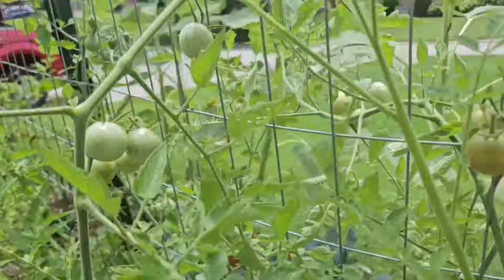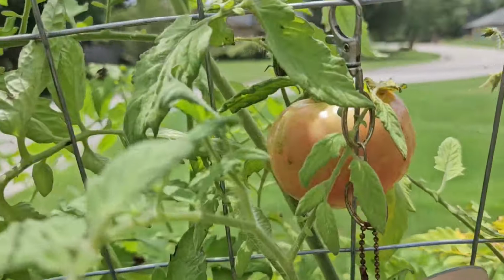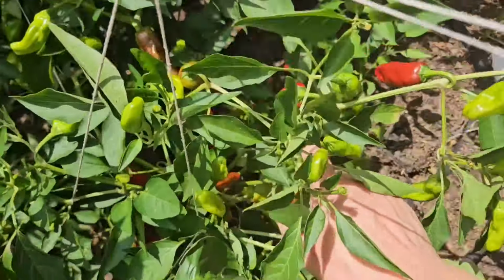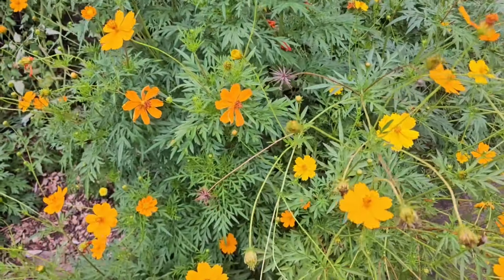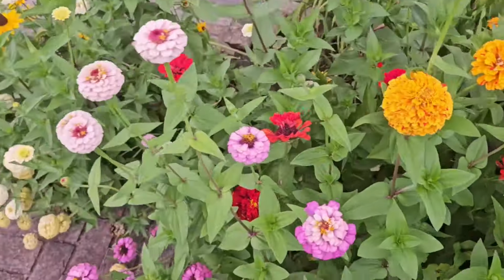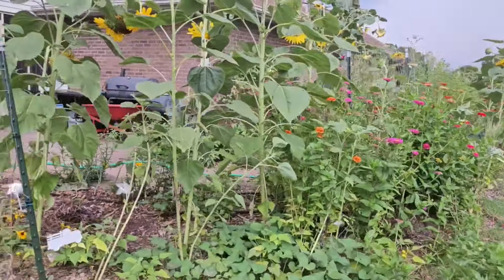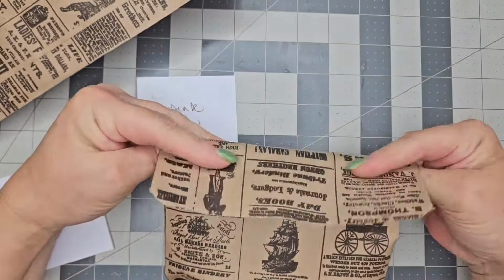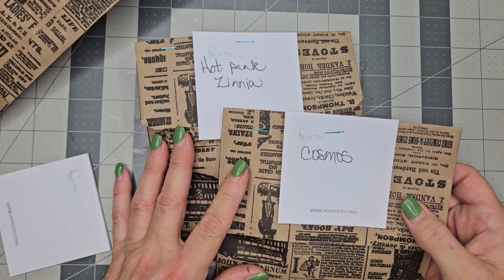We're moving! Is this our farmstead dream?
This came out of nowhere and feels like the right thing to do!

join if you'd like and keep an eye out for lots more freebies to come!

Hit the Thanks button at the bottom of the video to give a one time donation!

Digital Etsy shop
You can also click my link on the home page to find all of my links